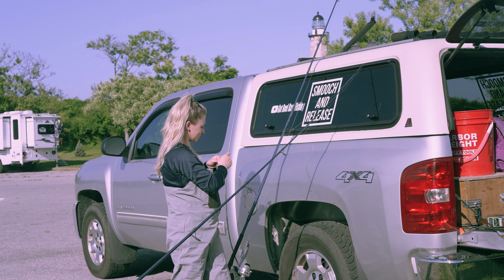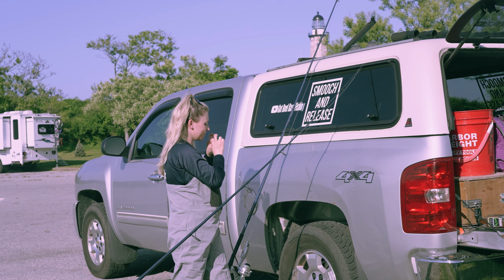Montauk Blitzing Fish! HUGE SCHOOLS! - Sunset Topwater Ep. 2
FroggToggs Boots
FroggToggs Waders
Studs for Boots
St. Croix Legend Tournament Inshore 7'3" Medium Fast 3/8oz-3/4oz
Shimano Stradic 3000XG
PowerPro Braid 15#
SP Minnows

GREEN CRABS AND ASIAN SHORE CRABS ARE INVASIVE TO NY WATERS. HERE'S A LINK TO THE NYSDEC ARTICLE ON THEM IF YOU'D LIKE TO READ ABOUT THEM

Fall Run Striped Bass Surf Fishing Long Island South Shore with Diamond Jigs and SP Minnows  sunset

Sleepy Fish, brillion. - It's All Ok